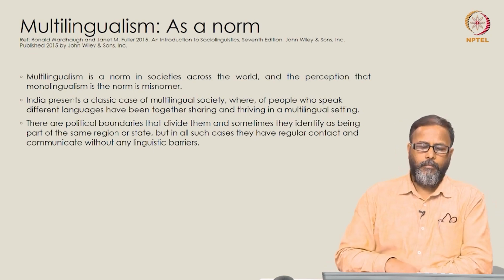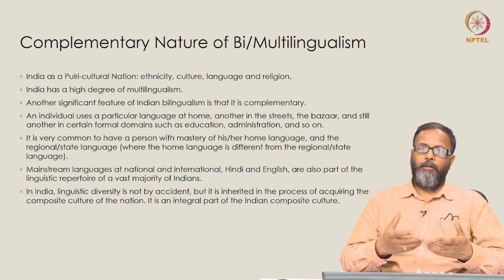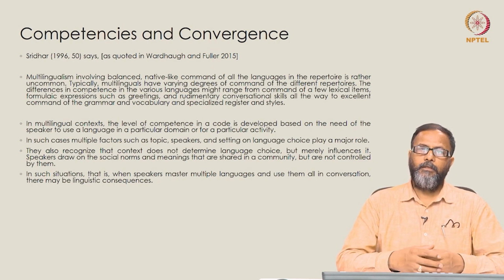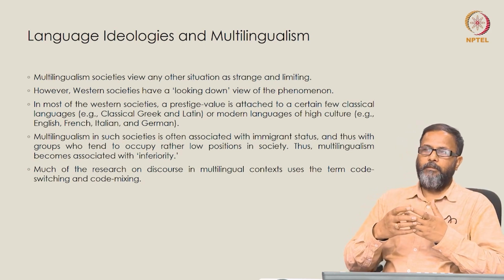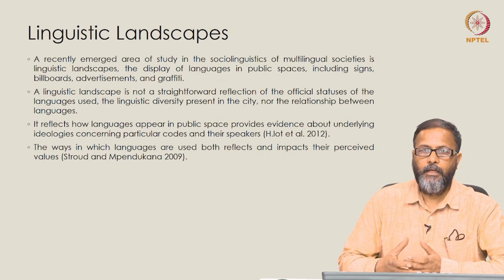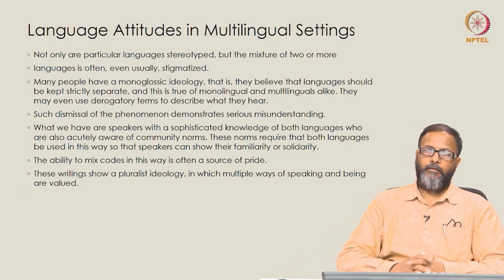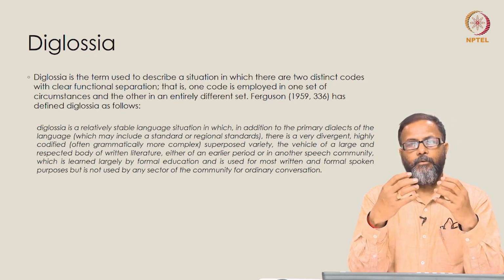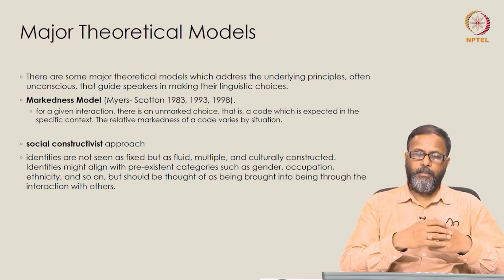Multilingual Societies and Multilingual Discourse